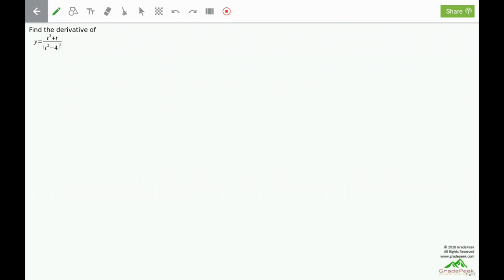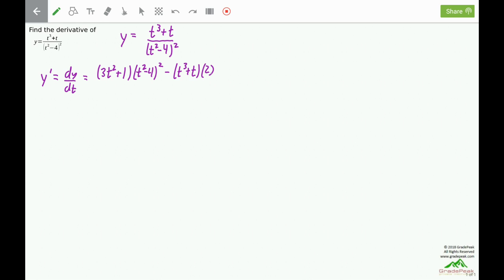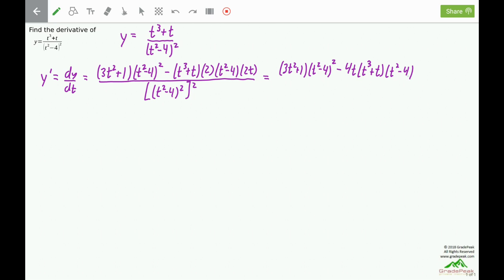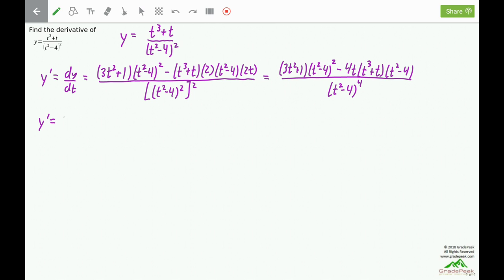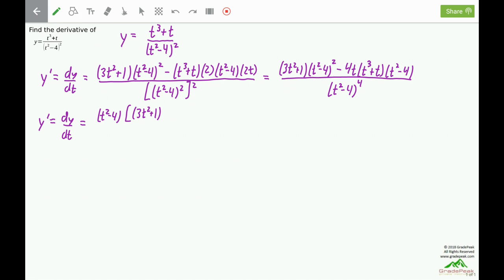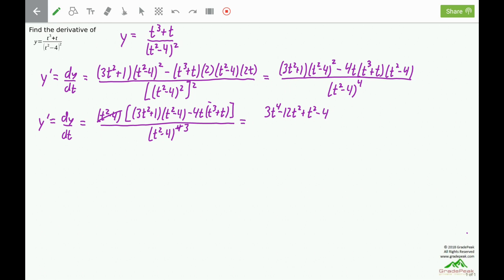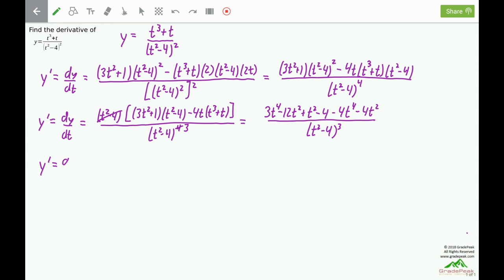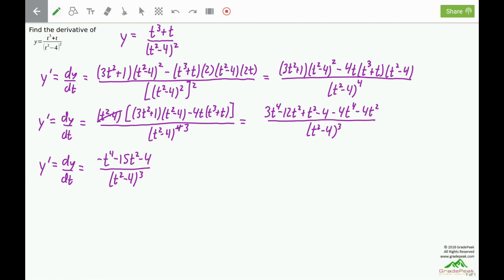GradePeak Calculus 1 Derivative Combined Rules 4 04